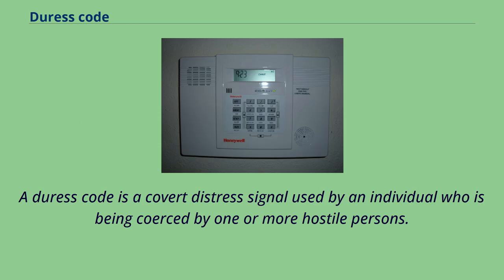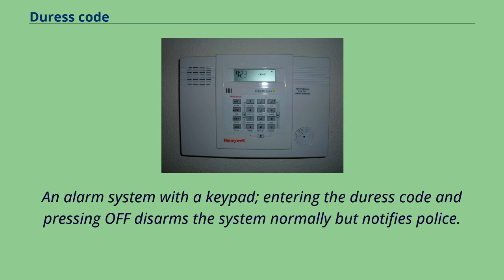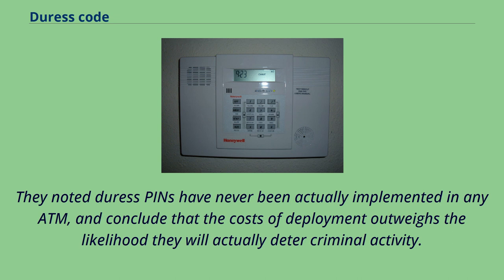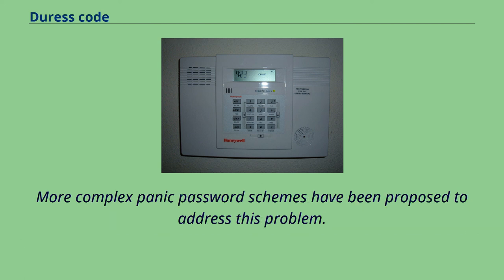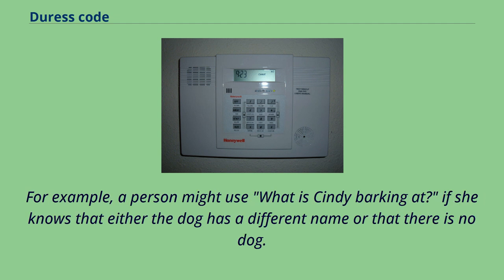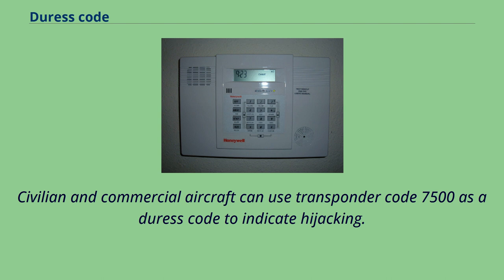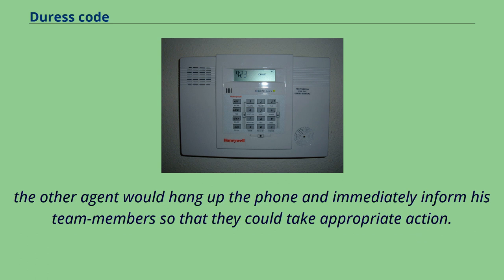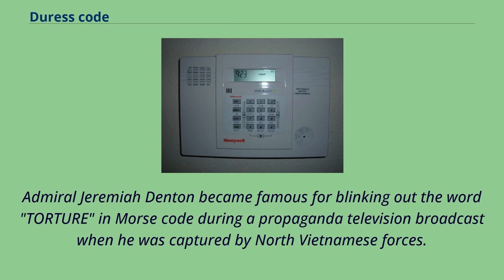Duress code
A duress code is a covert distress signal used by an individual who is being coerced by one or more hostile persons.
It is used to warn others that they are being forced to do something against their will.
Typically, the warning is given via some innocuous signal embedded in normal communication, such as a code-word or phrase spoken during conversation to alert other personnel.
Alternatively, the signal may be incorporated into the authentication process itself, typically in the form of a panic password, distress password, or
duress PIN that is distinct from the user's normal password or PIN. These concepts are related to a panic alarm and often achieve the same outcome.
An alarm system with a keypad; entering the duress code and pressing OFF disarms the system normally but notifies police.
Some home and property alarm systems have duress PINs, where the last two digits of the reset code are switched around.
Entering the code when under duress from an assailant can trigger a silent alarm, alerting police or security personnel in a covert manner.
The implementation of this feature has not been without controversy, as it has been claimed to lead to false alarms.
A similar mechanism, SafetyPIN, has been proposed for use in ATMs.
In 2010, the Federal Trade Commission issued a report studying the viability of such mechanisms for ATMs.
They noted duress PINs have never been actually implemented in any ATM, and conclude that the costs of deployment outweighs the likelihood they will actually deter criminal activity.
When a duress PIN is used to trigger a silent alarm, an adversary can always request the PIN in advance and ensure the appropriately modified PIN is entered instead.
If the adversary does not know which PIN is correct, they may choose randomly between the two possible codes allowing them to succeed half of the time.
In scenarios where a panic password...